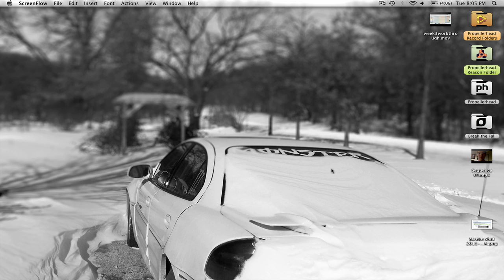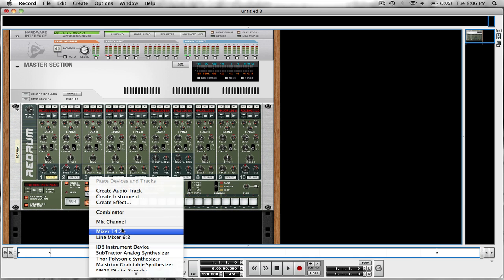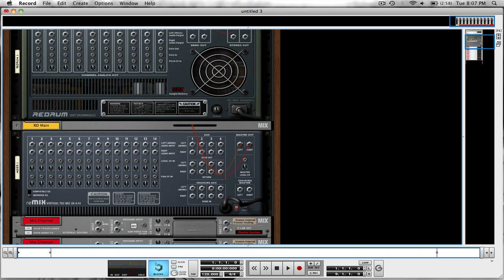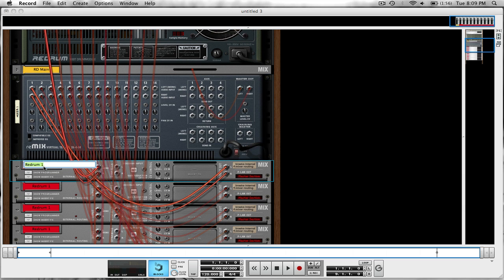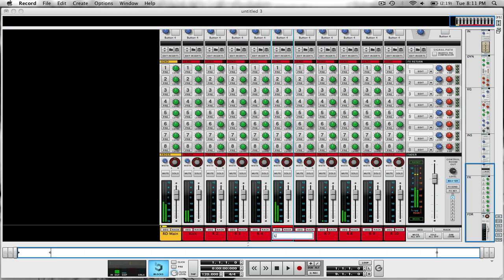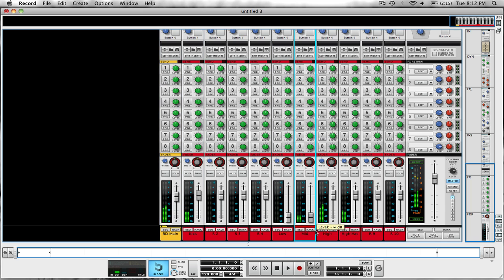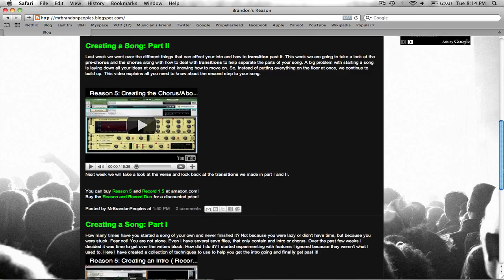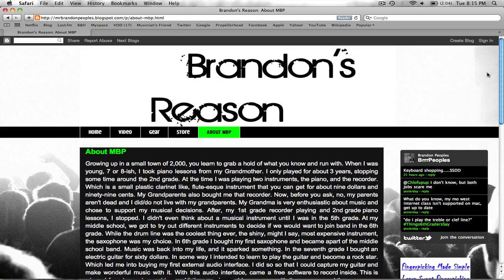Advanced Mixing With Redrum In Reason 5/Record 1.5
In this video you will learn how to mix your drums with the SSL mixer in Record 1.5